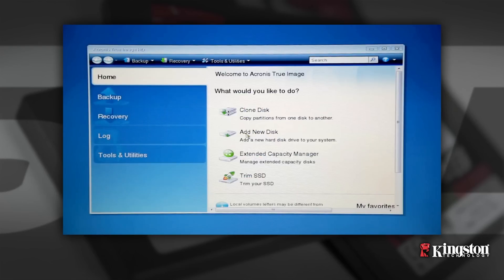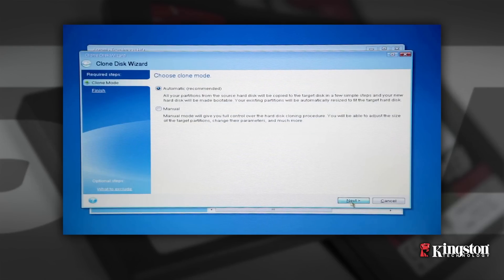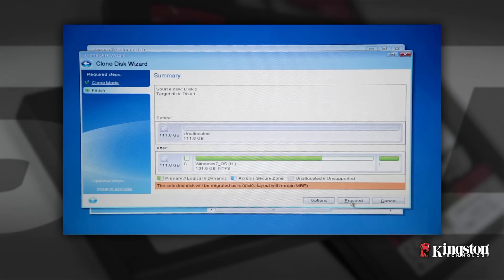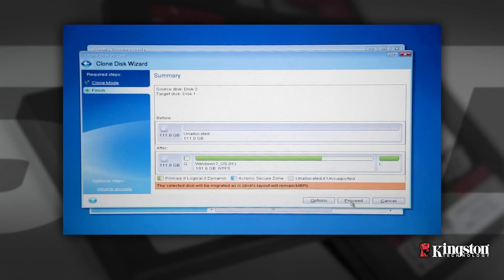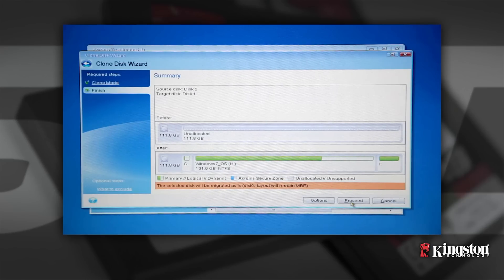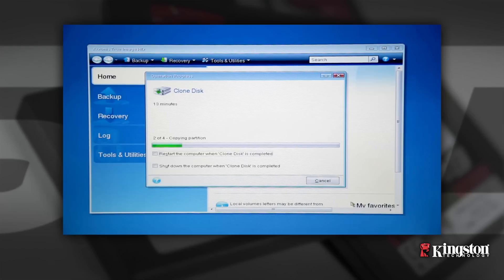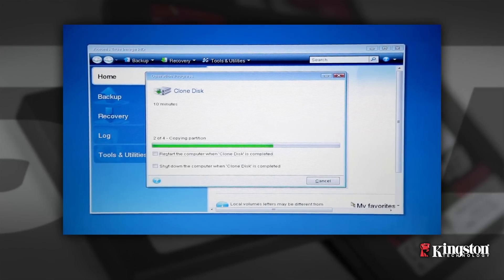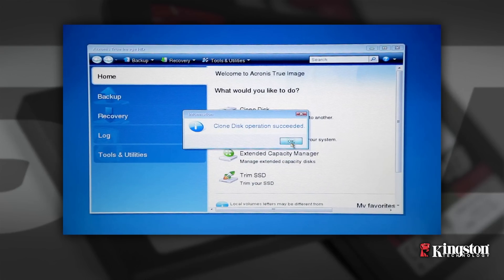How to clone your hard drive to a Kingston SSD for Desktop and Notebook PCs - Kingston Technology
A step-by-step walkthrough showing how to install your Kingston SSD into a Desktop or Notebook system with the included Acronis software. This video shows you how to transfer your data from your existing HDD to your new SSD, also known as Data Migration.

Please note the Acronis software shown here is only available on SSDNow Bundle Kits, not the drive-only versions.